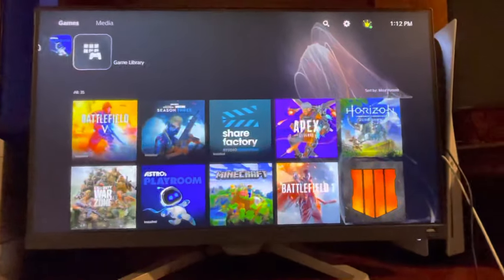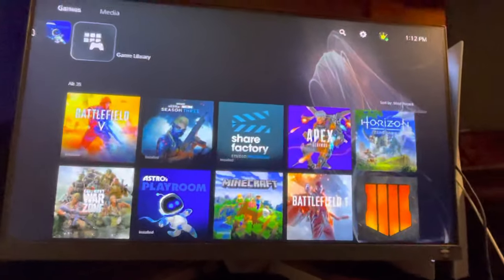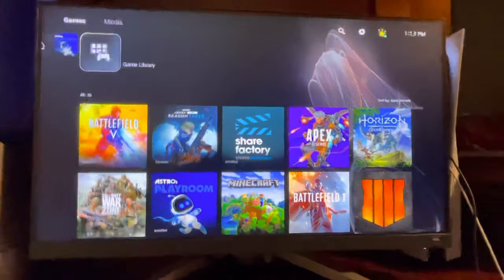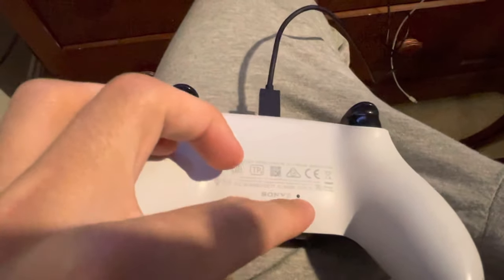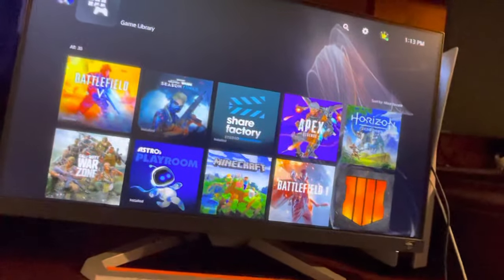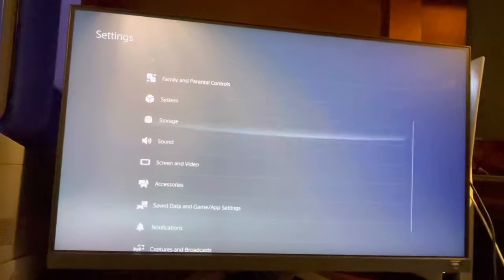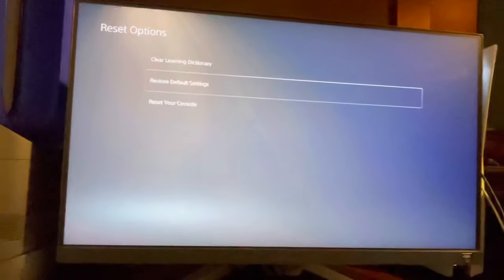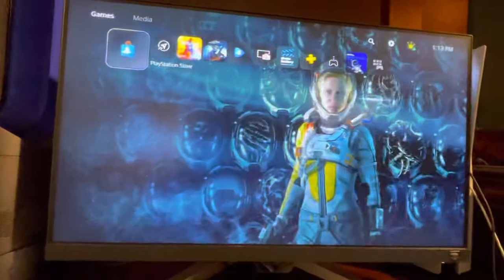PS5: How to Fix Controller Buttons Not Working Properly Tutorial! (For Beginners) 2023